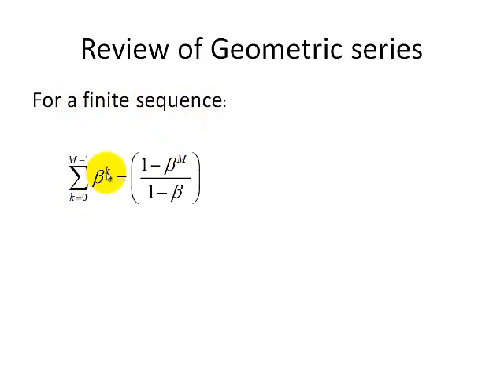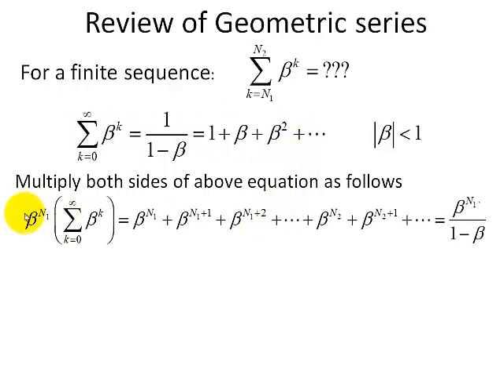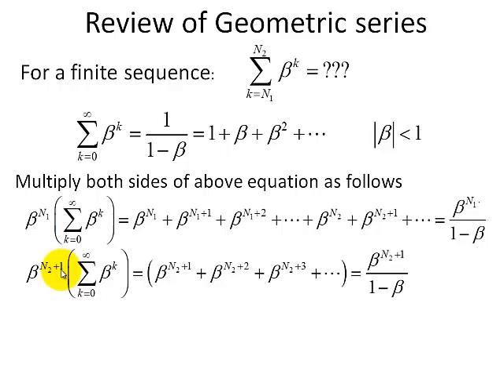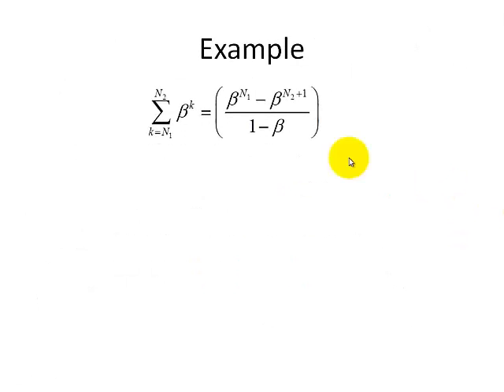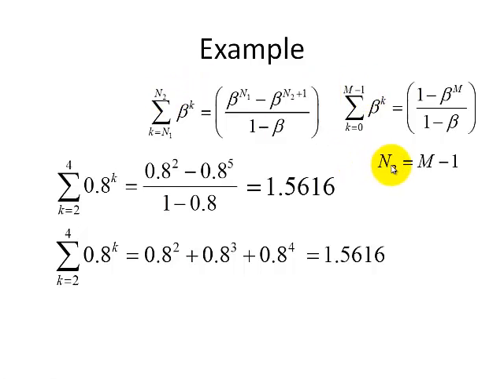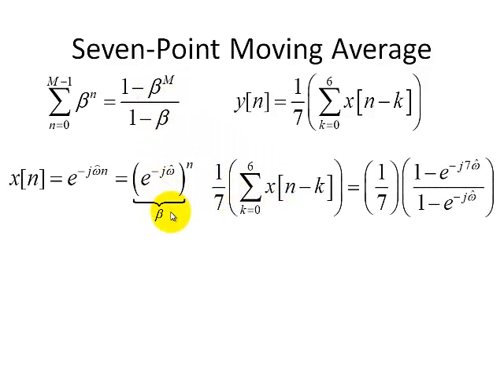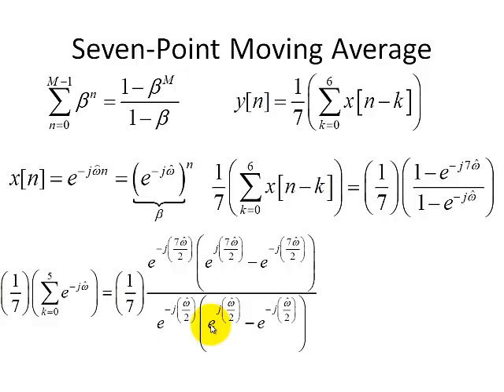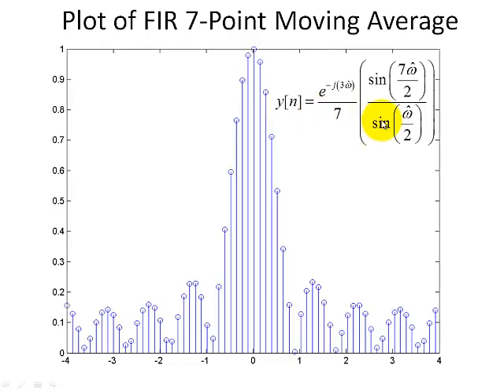[FIR & IIR Filters] Geometric Series & Application to Finite Impulse Response (FIR) Filters (Part 2)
A tutorial review of geometric series and examples are given so you can apply it when you tackle the subject of Finite Impulse Response (FIR) and Inifinite Impulse Response (IIR) filters and signals. Both the sum of an infinite geometric series and sum of a finite series or sequence are derived and reviewed